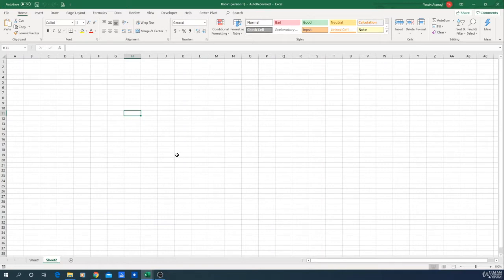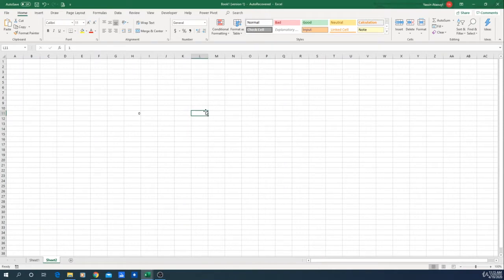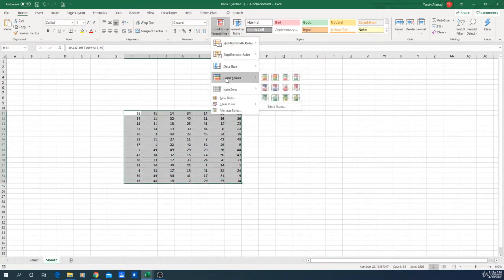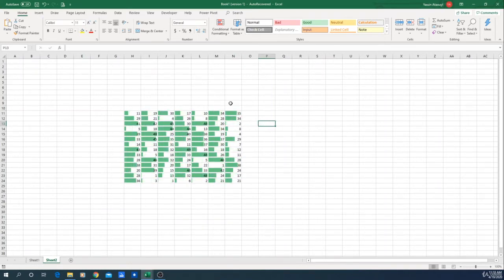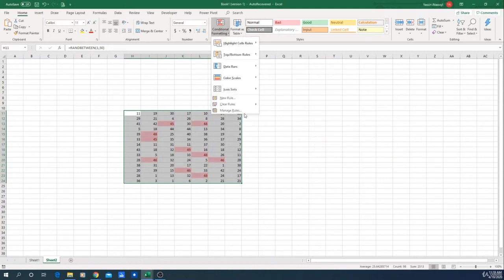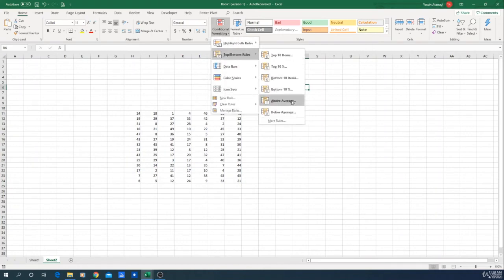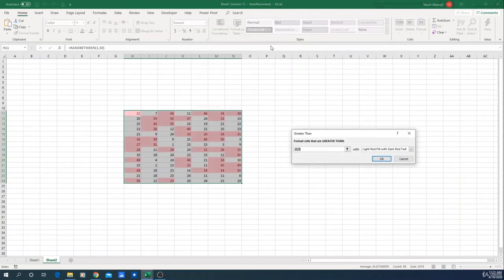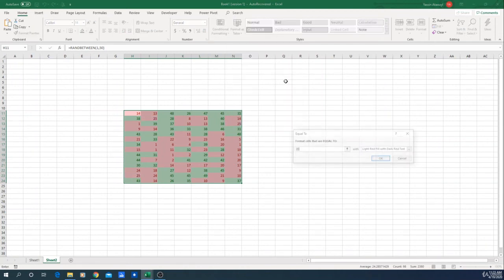4. Excel For Data Analyst - Condition formatting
In this video you will know the basic Conditional Formatting of Data Analysis in Excel.